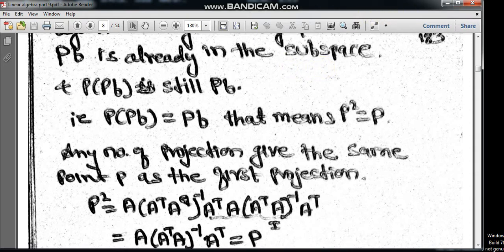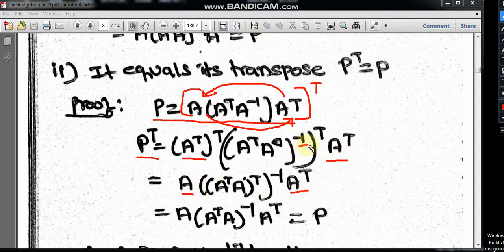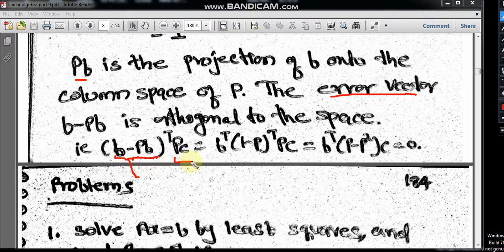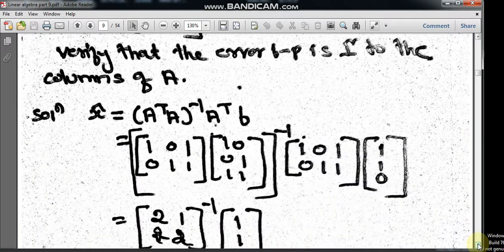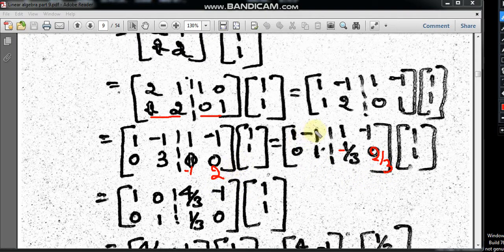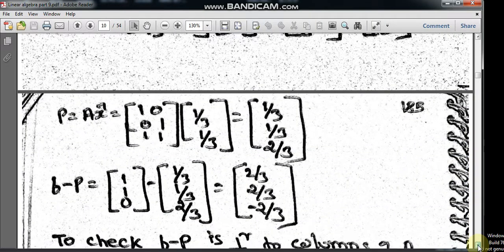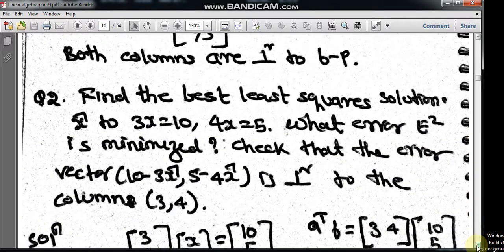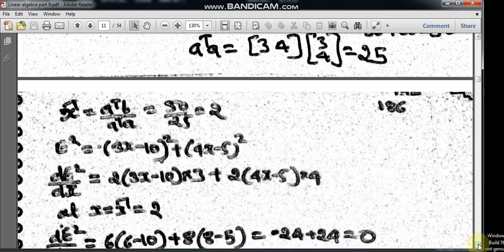Projections and least square 4